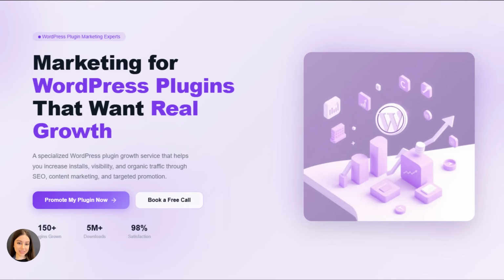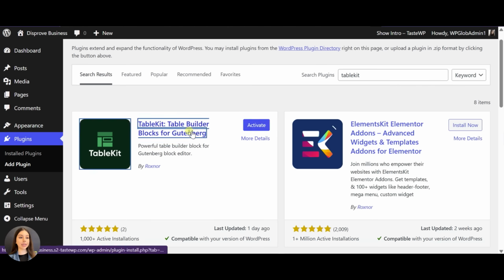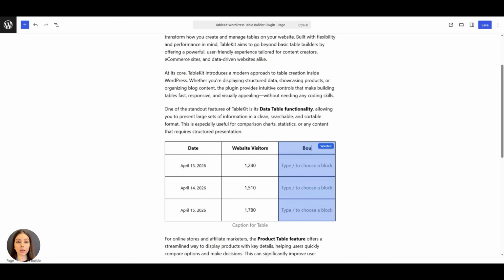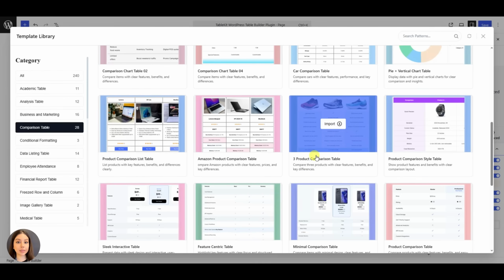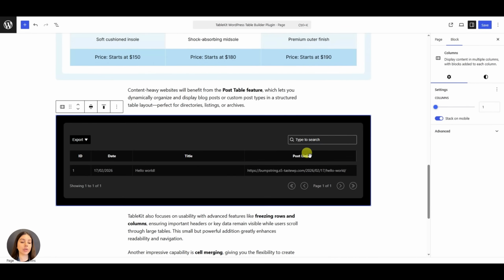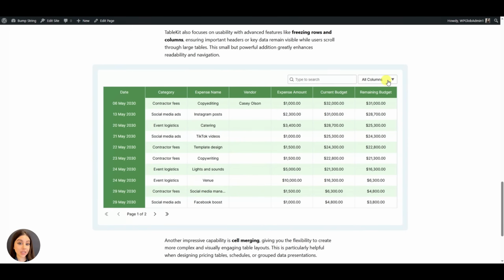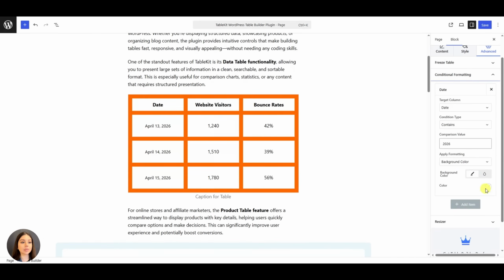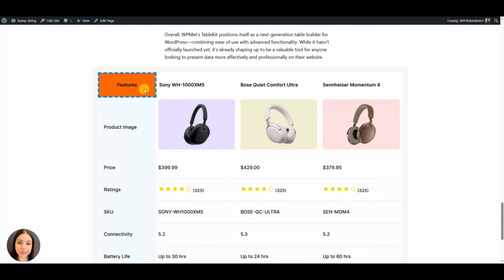TableKit Plugin: The Ultimate Gutenberg Table Builder?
🚀 Build smarter, faster, and more conversion-focused tables in WordPress with TableKit by WPMet

TableKit is a next-generation Gutenberg table builder designed for users who need more than just basic WordPress tables. ✨Create fully customizable data tables, WooCommerce product tables, dynamic post tables, pricing tables, comparison tables, and interactive layouts - all directly inside the native WordPress block editor without coding.

🎯 Key advantages of TableKit:
✔️ Dynamic WordPress post tables
✔️ WooCommerce product comparison tables
✔️ Sticky rows & frozen columns
✔️ Merge & split cells
✔️ Conditional formatting
✔️ Search, filtering & sorting
✔️ CSV, Excel & PDF export
✔️ Google Sheets sync
✔️ Responsive mobile-friendly tables
✔️ Pagination & large dataset optimization

⚡ If you’re looking for a modern WordPress table builder that combines performance, flexibility, advanced functionality, and full Gutenberg integration, TableKit is definitely a tool to watch.